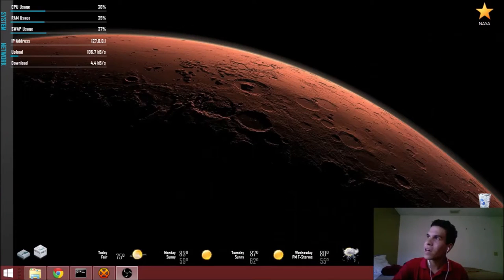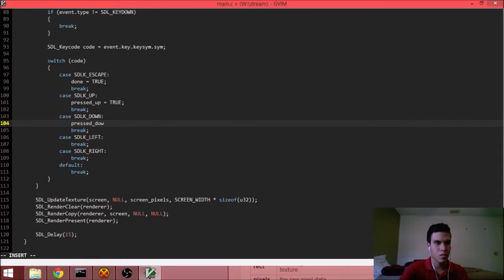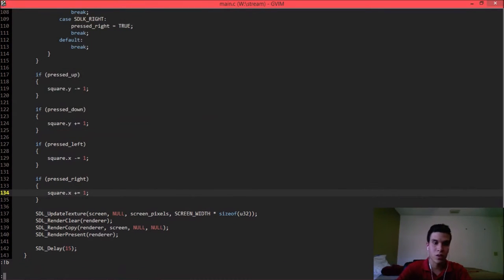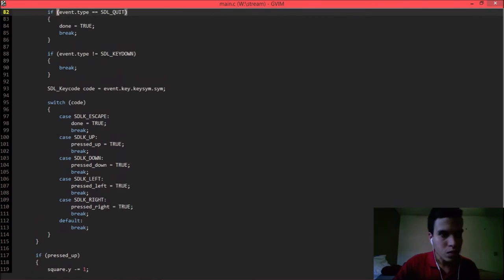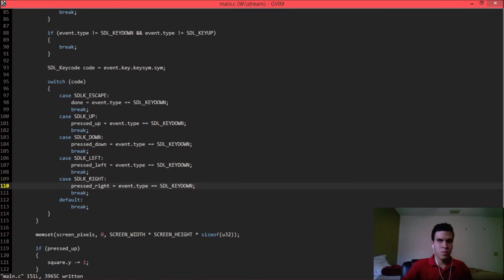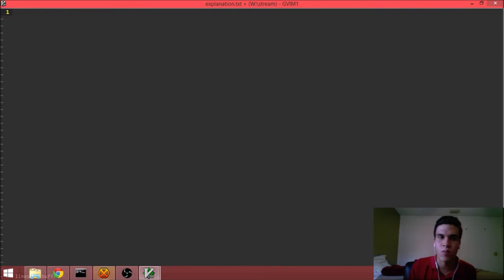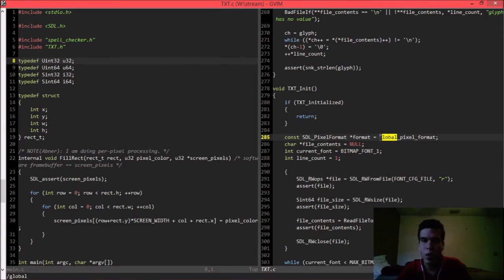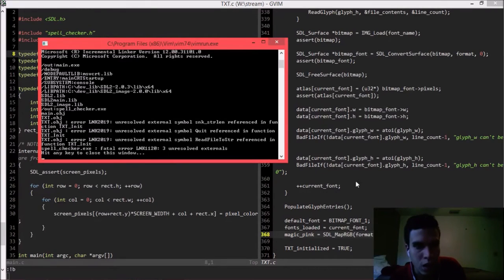Programming a Text Editor in C (Part 2)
every Sunday at 5PM EDT.

This idea came from my talk What Programming is Never About In this video, I'm integrating my bitmap font-rendering library and we render our first sentence on the screen.